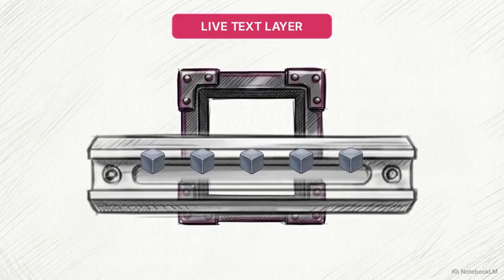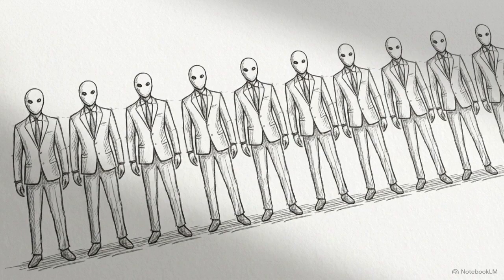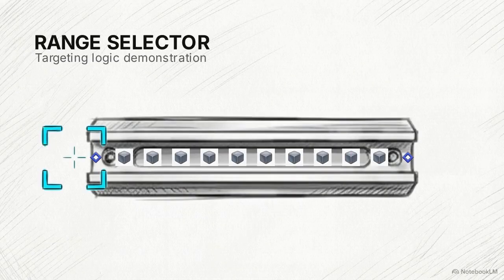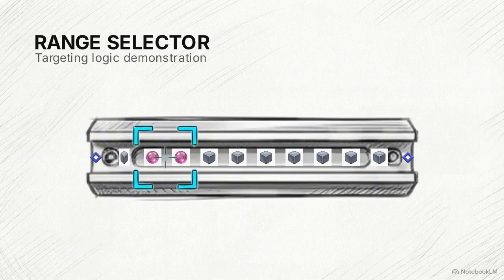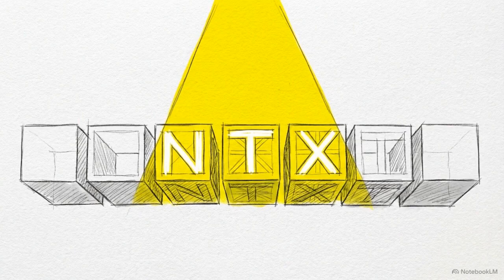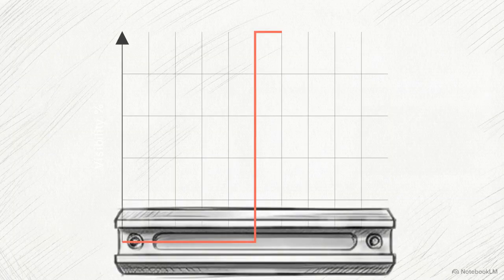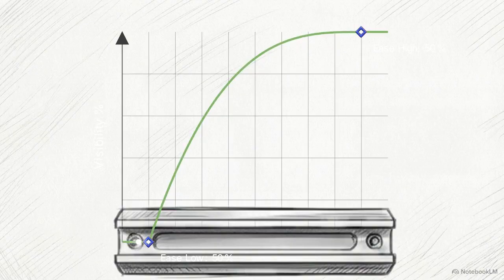The Magic Flashlight Decoding the Hacker Intro in After Effect